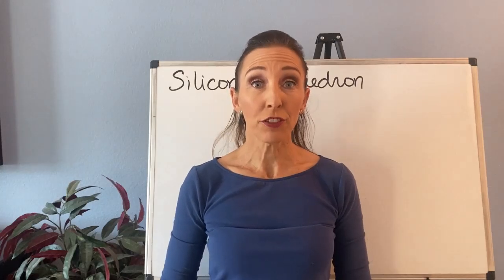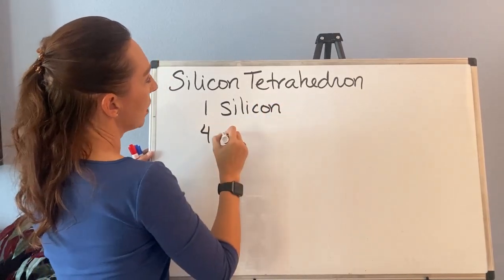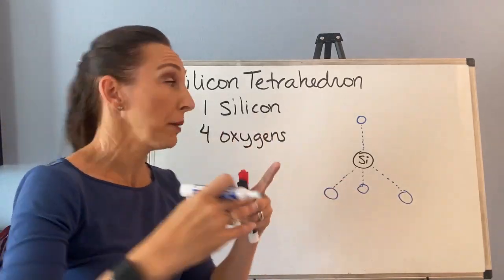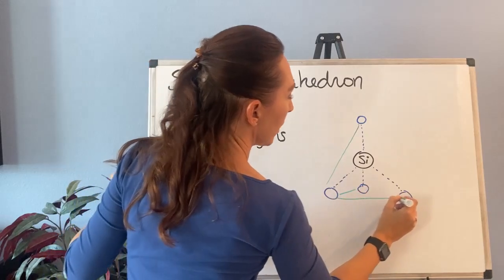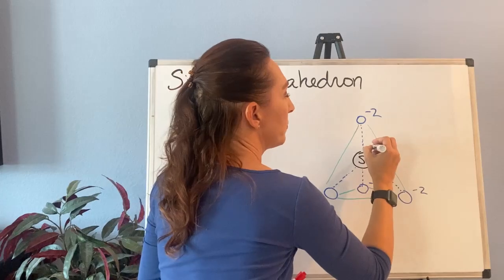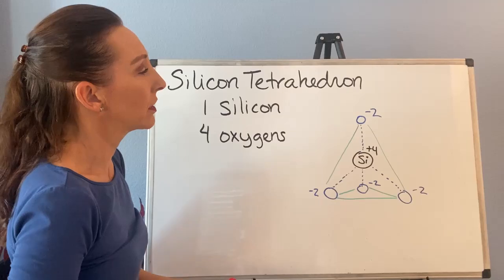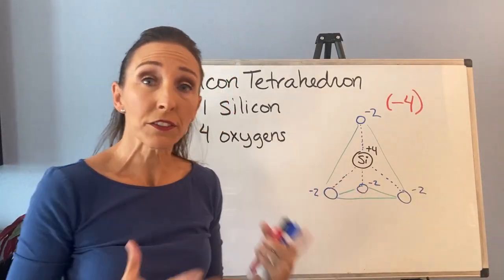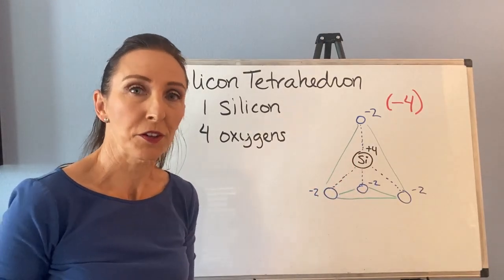What is a Silicon Tetrahedron?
Instructional video explaining the basic building block of silicate minerals - the silicon tetrahedron.